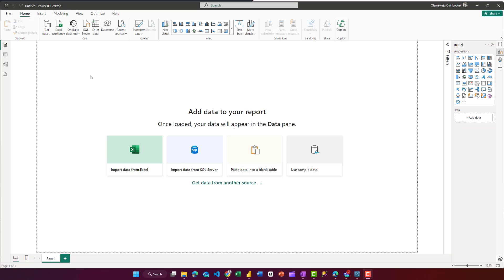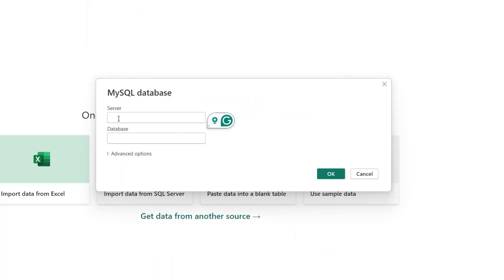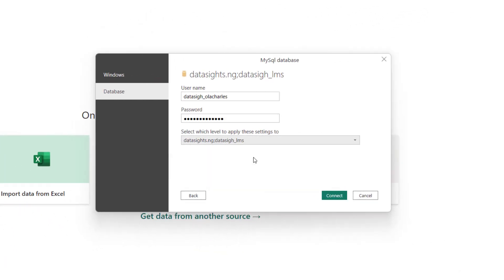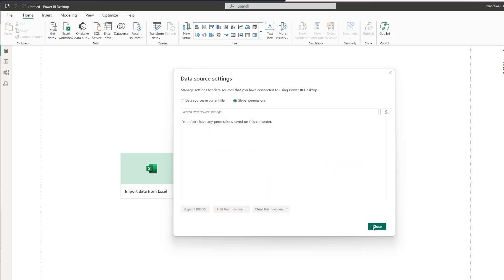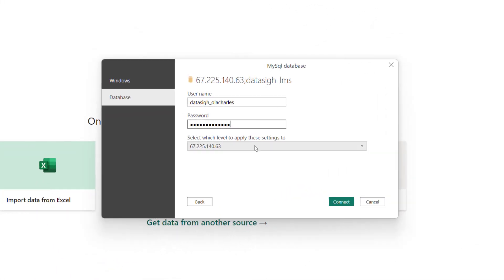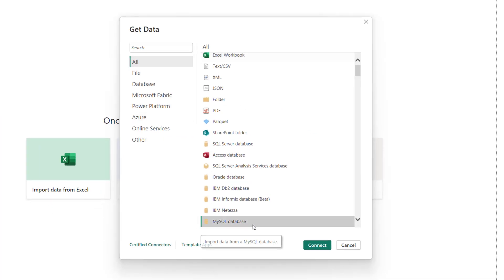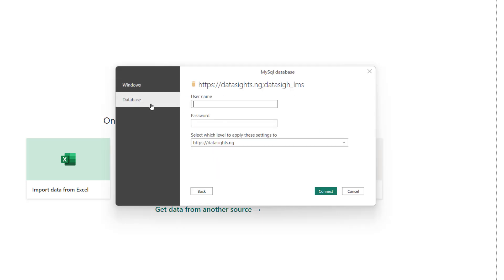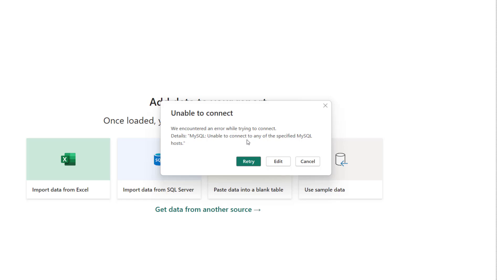How to Connect Power BI to MySQL Database | Issue Solved!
This video guides you on how to connect Microsoft Power BI to a MySQL Server Database.
It will solve the provide of "Unable to connect We encountered an error while trying to connect. Details: "MySQL: Unable to connect to any of the specified MySQL hosts."